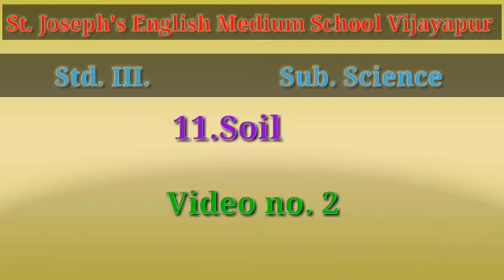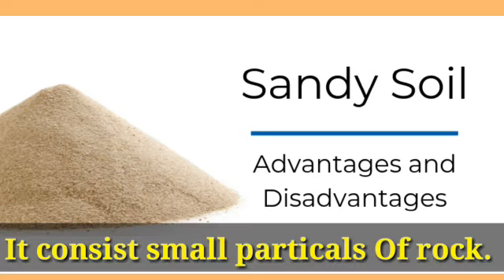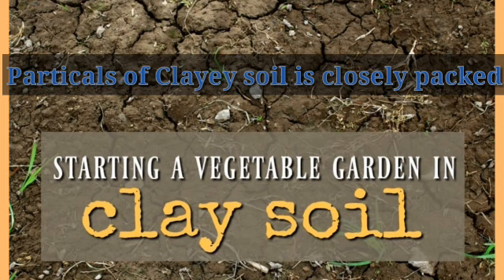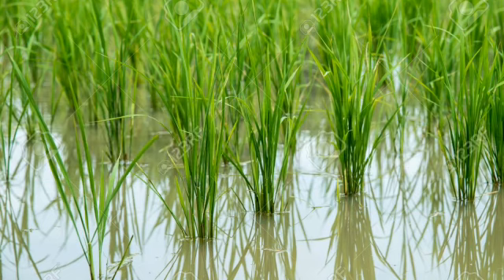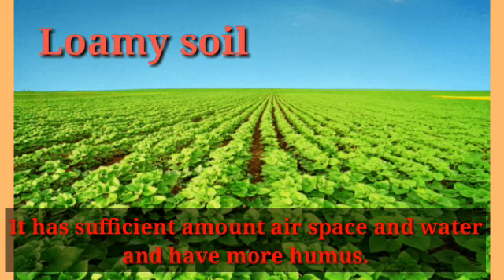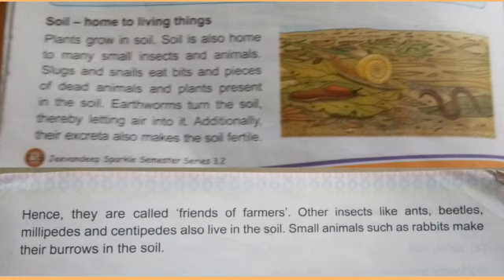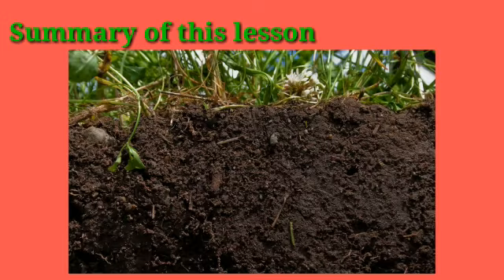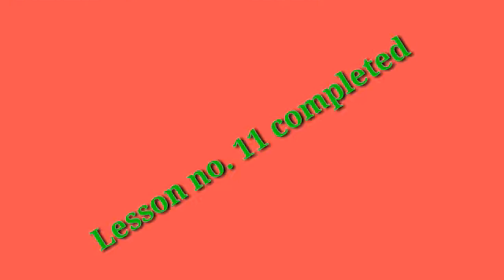Lesson No. - 11 Soil Video No. - 2